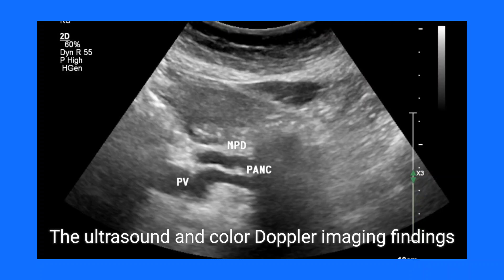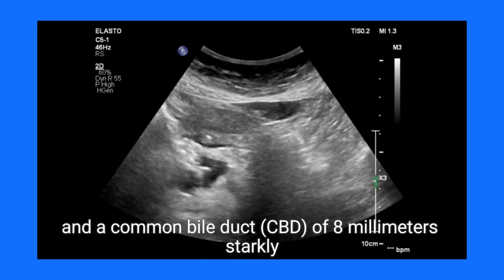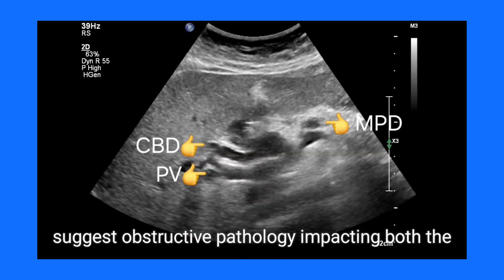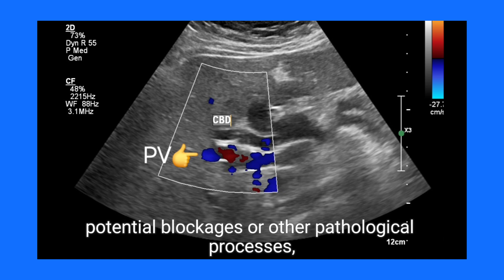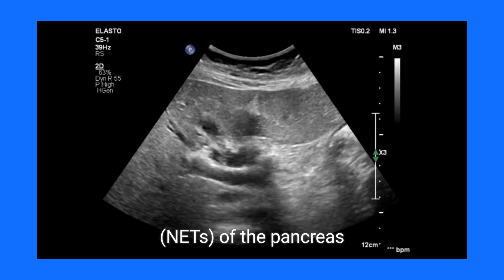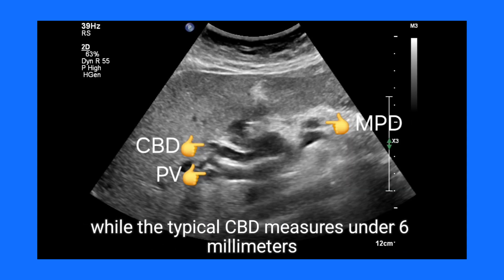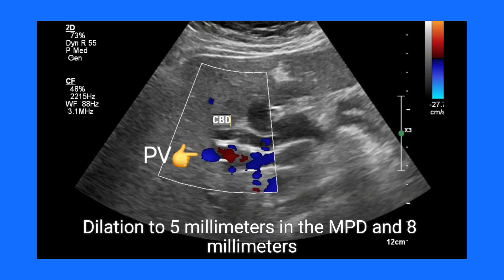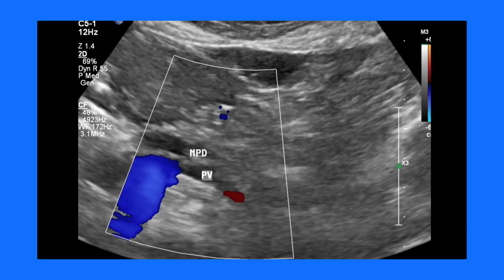Understanding NET Pancreas, MPD and Bile Duct Dilation: Ultrasound & color Doppler imaging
The ultrasound findings of a dilated main pancreatic duct (5 mm) and common bile duct (8 mm) indicate an obstructive process involving the pancreatic and biliary systems. In the context of a suspected neuroendocrine tumor (NET) of the pancreas, this dilation suggests a possible mass or lesion causing ductal obstruction. Other potential causes include pancreatic adenocarcinoma, especially in the head of the pancreas, which can block both ducts. Tumors of the ampulla of Vater, chronic pancreatitis, or choledocholithiasis (bile duct stones) are also possible. Each of these conditions can impair drainage and result in ductal dilation.

Prognosis depends on the underlying cause. Neuroendocrine tumors often have a more favorable prognosis if diagnosed early and resected. However, pancreatic adenocarcinoma typically has a poor prognosis, especially in advanced stages. Further imaging (CT, MRI) and possibly biopsy or endoscopic ultrasound (EUS) are crucial for confirming the diagnosis and guiding treatment.